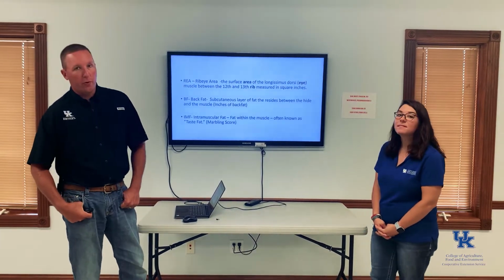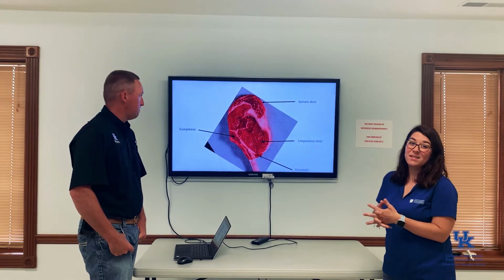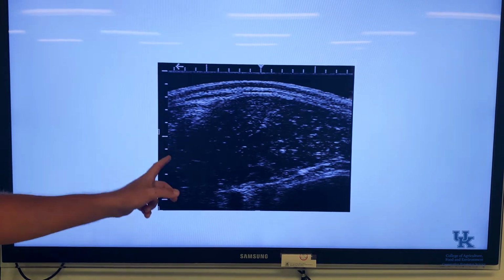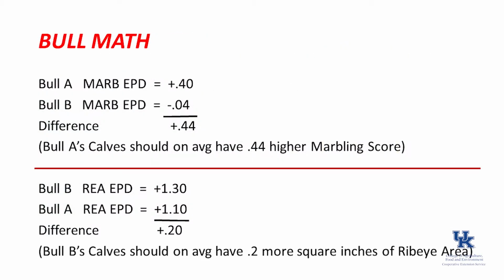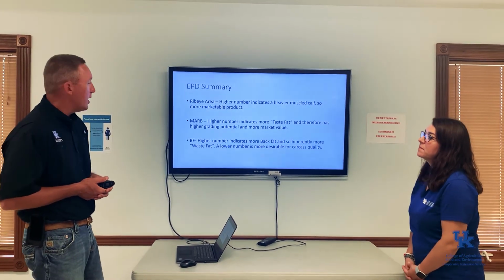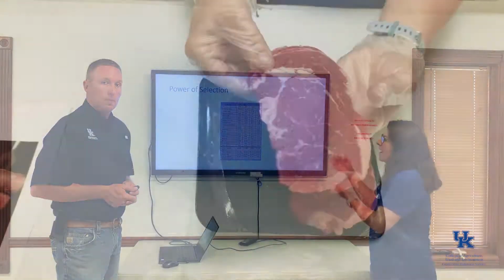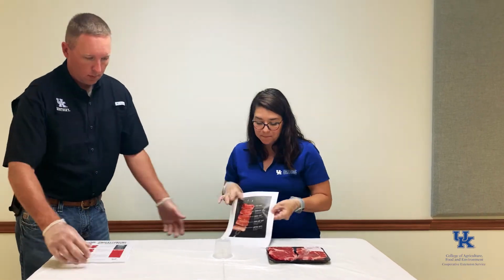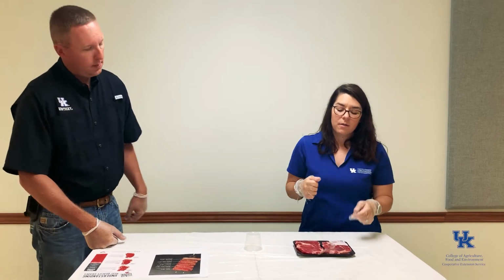Understanding the Rib-eye Area & Grilling Method | Beef Bytes: Episode 1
Let's talk rib-eyes! We'll breakdown your steaks and cover how to grill them to perfection.  We'll cover REA, BF, and IMF EPDs.

Whitney Carman, Grayson County ANR Agent
grayson.ca.uky.edu

Evan Tate, Hancock County ANR Agent
hancock.ca.uky.edu